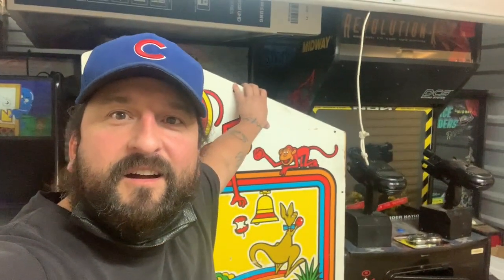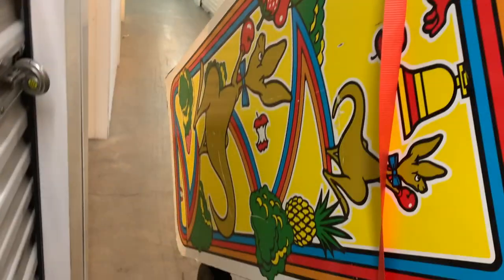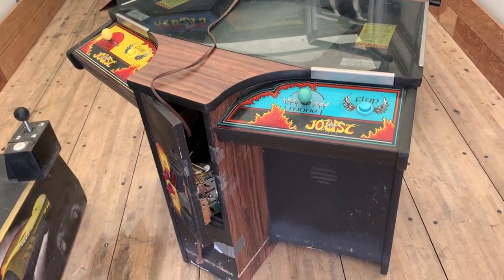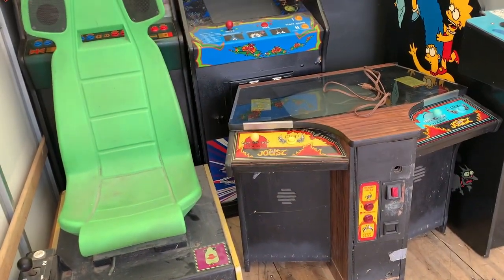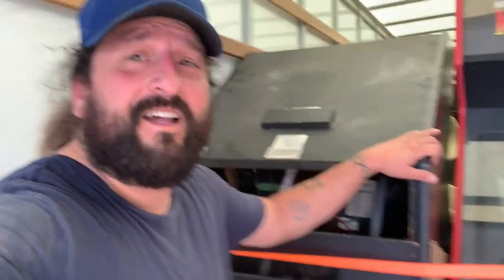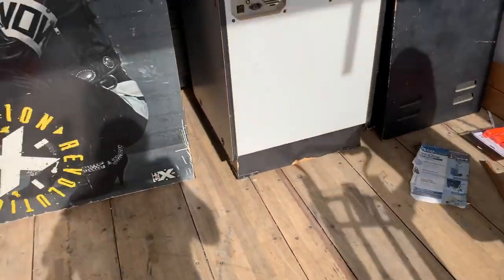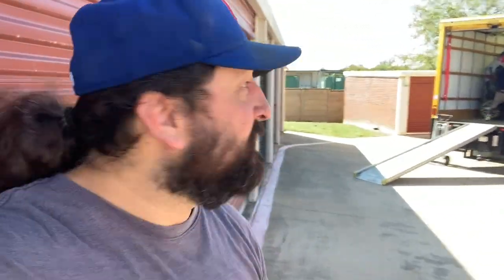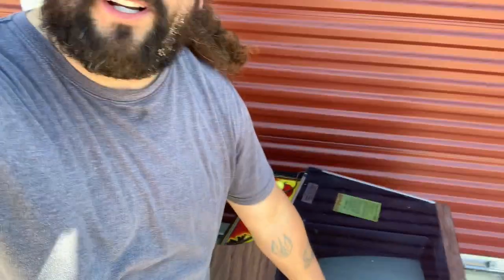Shady Jay Roadtrip Vlog! - Bringing the Arcade Games BACK HOME!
Edited By:
8-Bit Eric